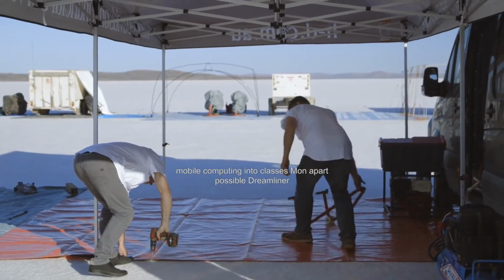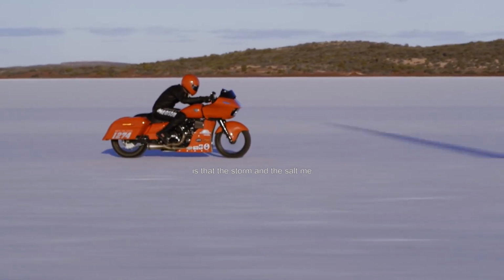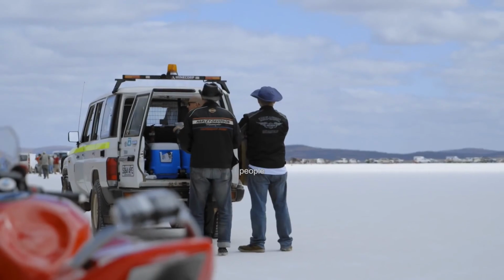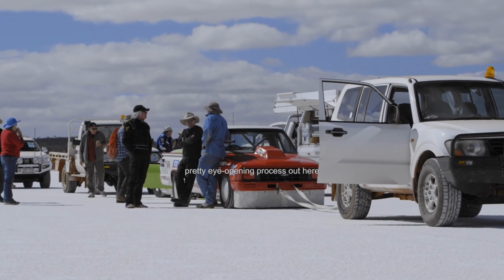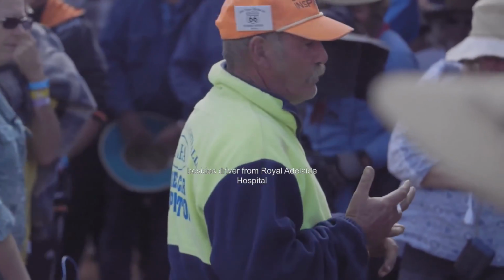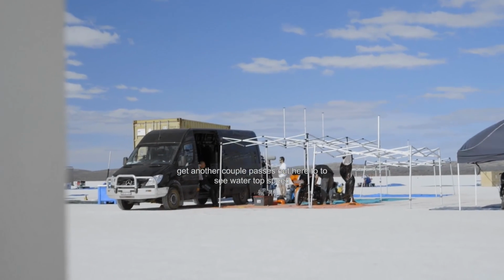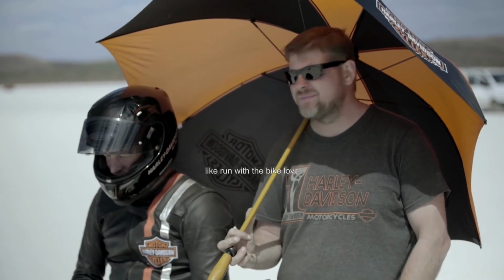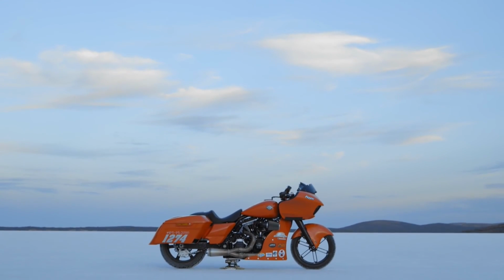Harley Davidson & Pepper Land Speed Record on a Bagger - 165 MPH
From the salt to the history books.
Team Harley-Davidson Australia & New Zealand go on a quest to set a new land speed record at the 25th DLRA Speed Week on a Road Glide Special named 'Pepper'.

We proudly serve Jacksonville, Miami, Pensacola, and Orlando, Florida.

We also offer motorcycle-riding classes at all our locations in Brandon, New Port Richey and Panama City Beach . Our courses teach you everything you need to know to ride and at the end of the class you will meet the licensing requirements for a Florida motorcycle endorsement. Click here to sign up!